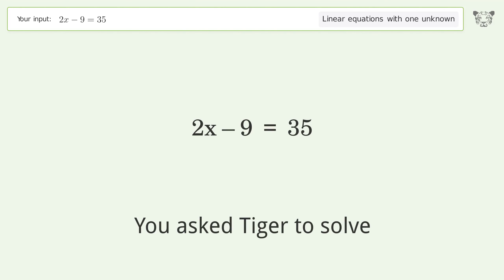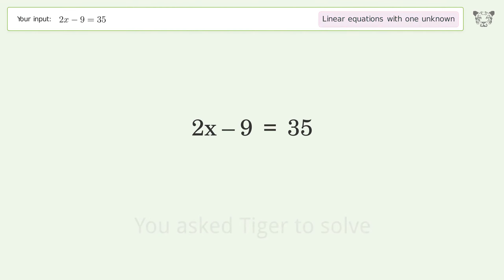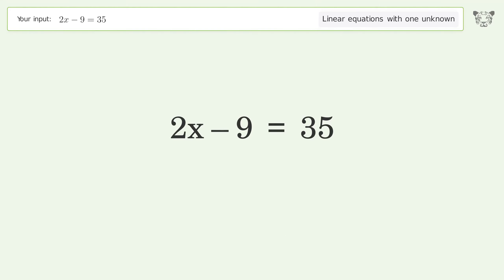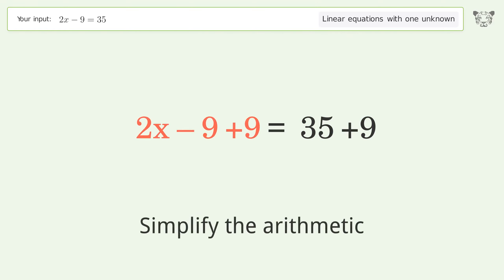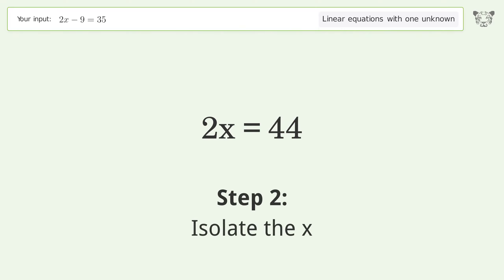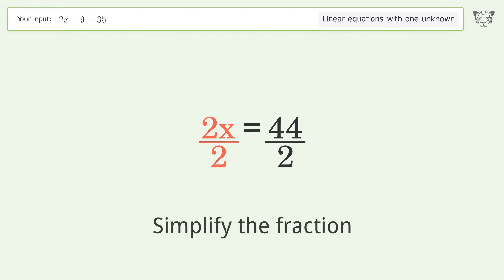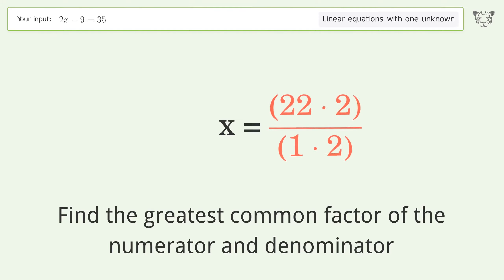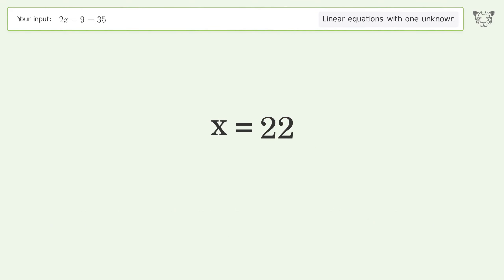Linear equation with one unknown: Solve 2x-9=35 step-by-step solution